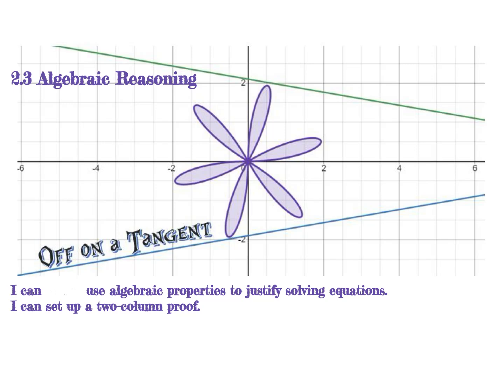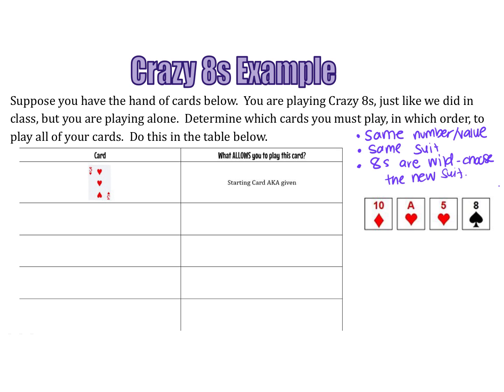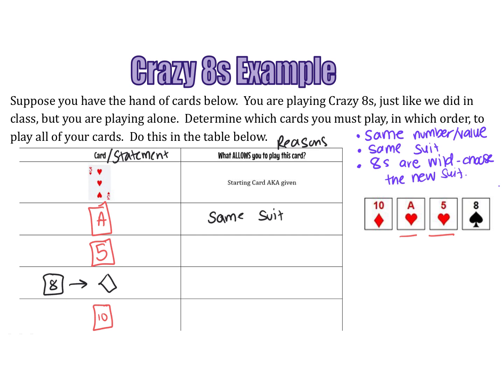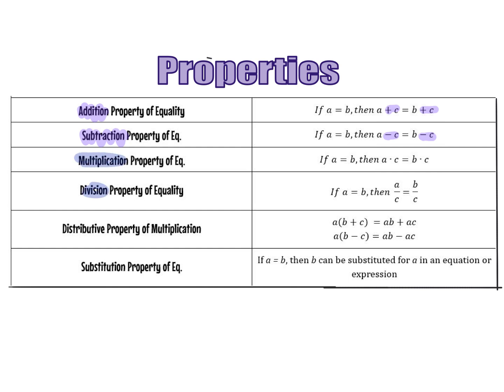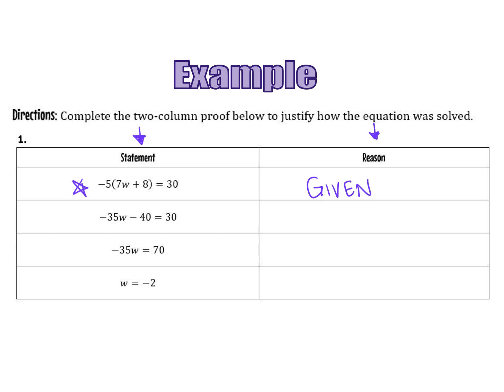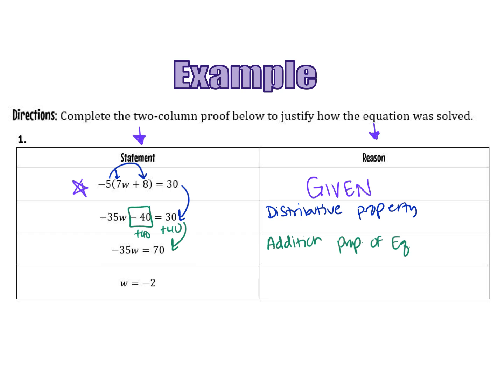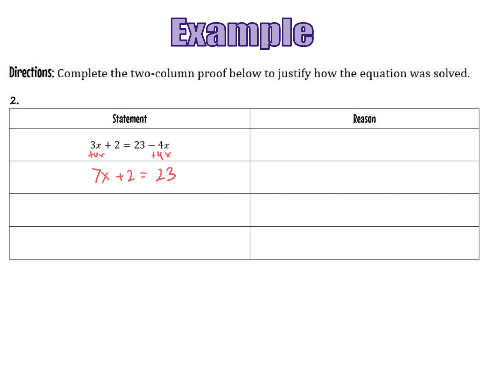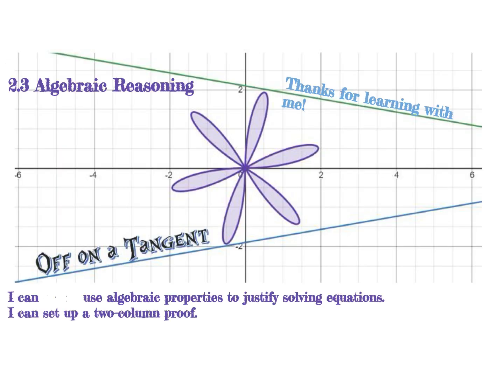2.3 Algebraic Reasoning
In this video we introduce two column proofs, how to set them up and how to use algebraic properties to complete them.